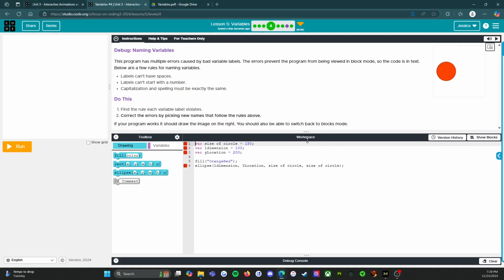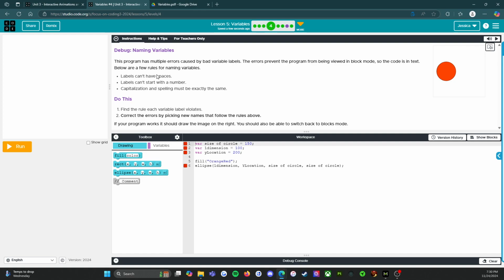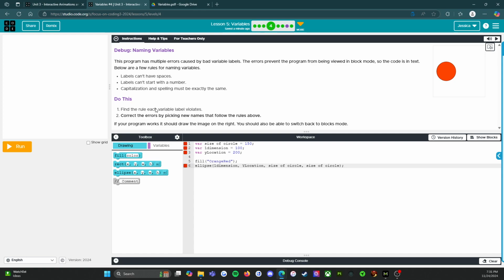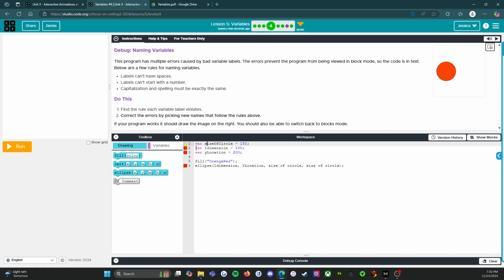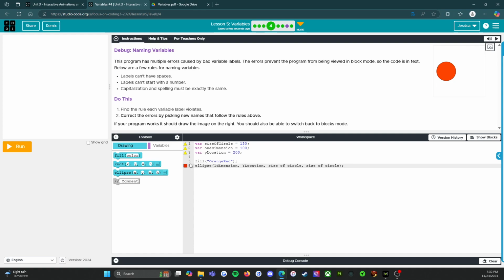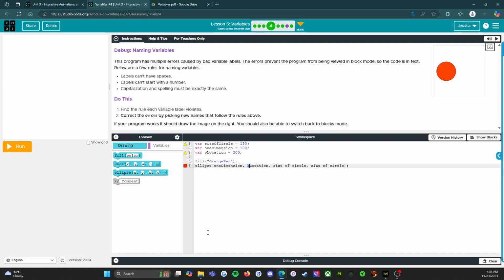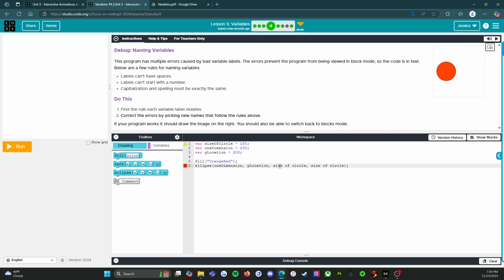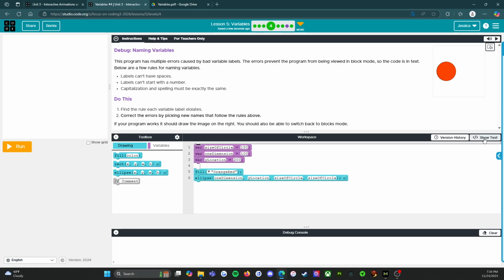Code.org - CS Discoveries - Unit 3: Interactive Animations & Games: Lesson 5: Level 4